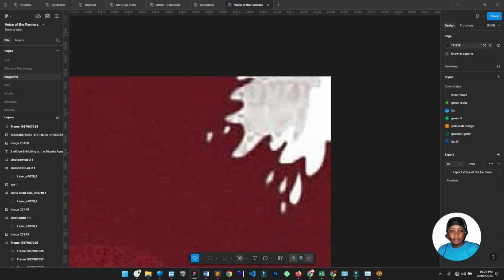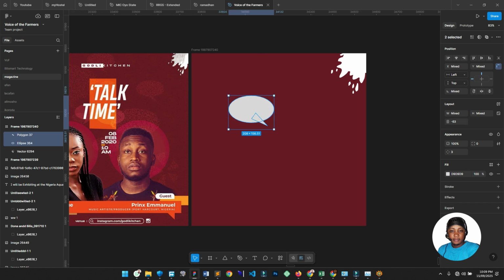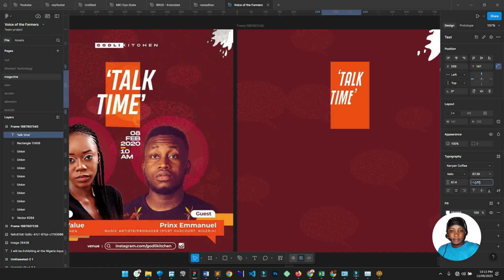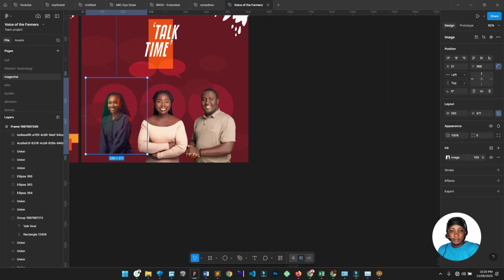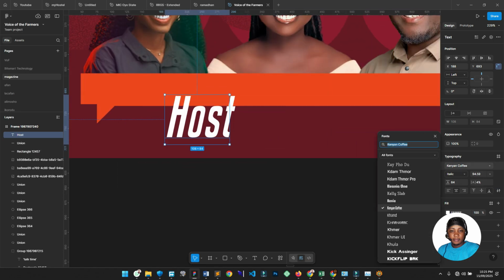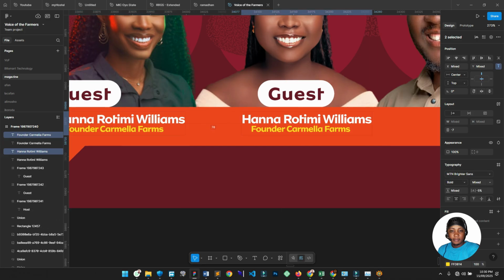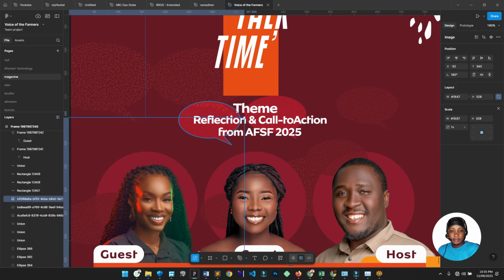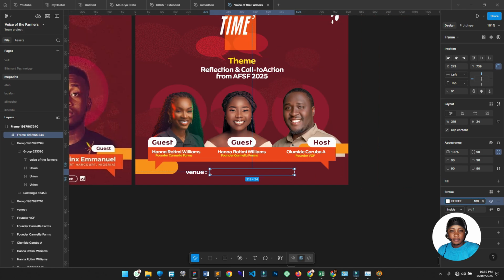How to replicate Padcast Flyer Design on Figma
In this video, I recreate a flyer design according to the client need. Stay, watch to the end and see the magic you can use figma to perform